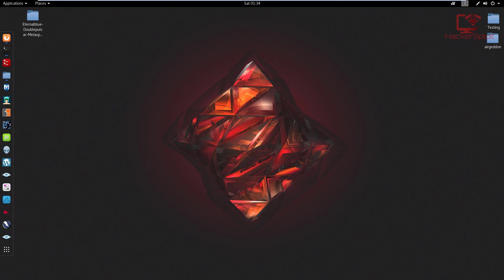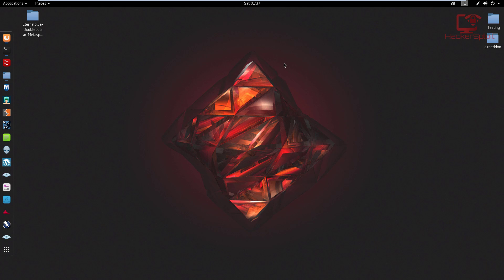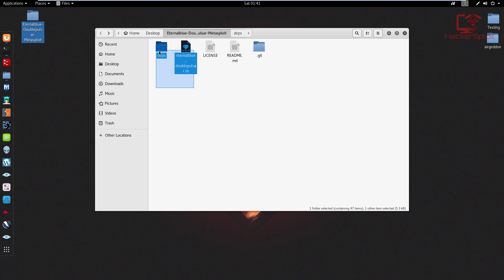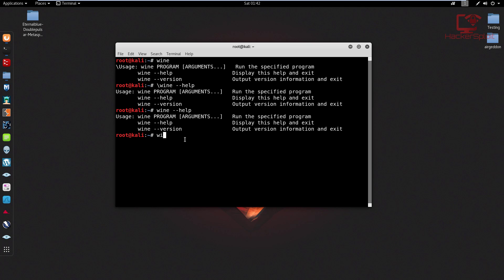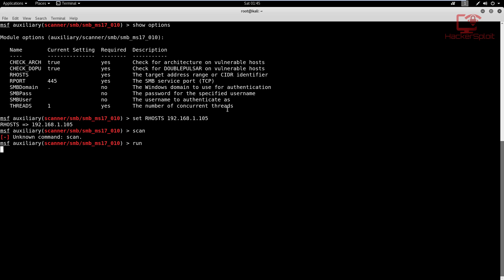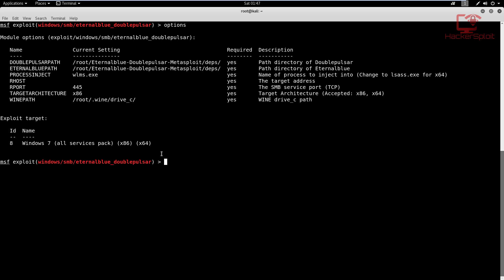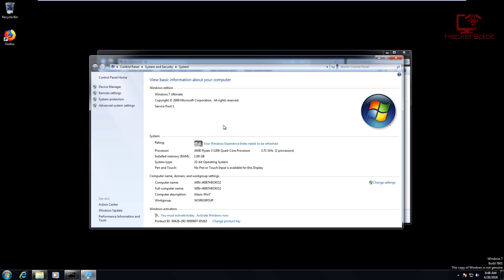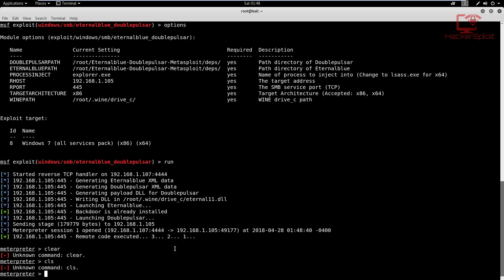EternalBlue Tutorial - Doublepulsar With Metasploit (MS17-010)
Hey guys! HackerSploit her back again with another video, in this video we will be looking at how to use the EternalBlue exploit that was used as part of the worldwide WannaCry ransomware attack.
Module Name: exploit/windows/smb/ms17_010_eternalblue

Get a special discount on our courses:
The Complete Deep Web Course 2018:

Kiitos katsomisesta
感谢您观看